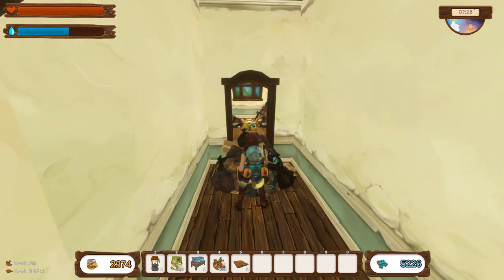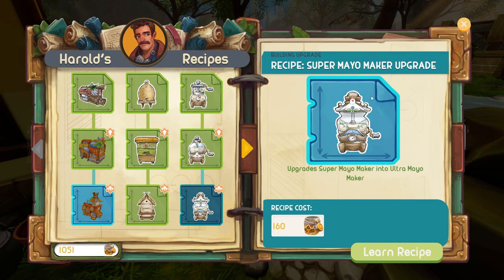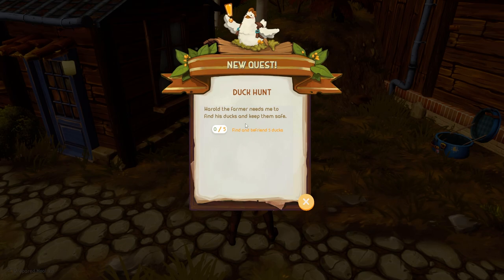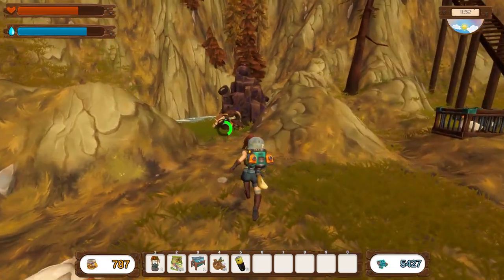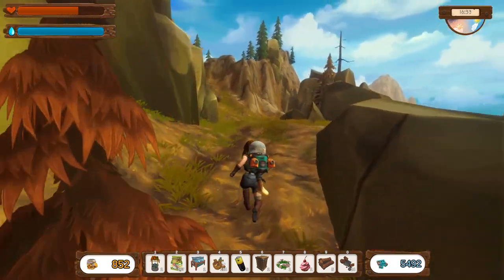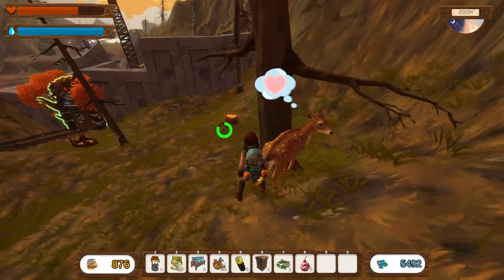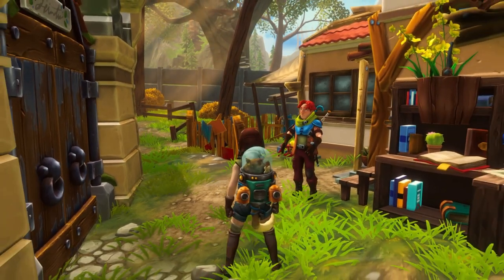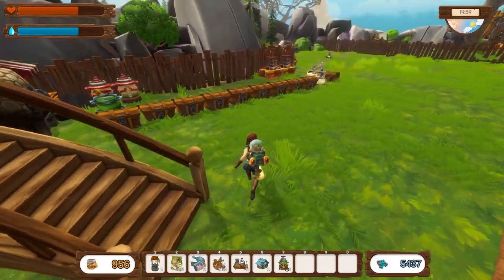Last Of Lonely Hills? | No Place Like Home | S5 E9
Welcome to 🗑️ No Place Like Home 🗑️ with
             🦇 GaminGargoyle 🦇

Humanity Trashed the Earth and left for Mars. Only few people remained. Clean the Environment and gather resources. Find new fluffy friends and robot allies. Rebuild your village and environment and run your own post apo farm as there is No Place Like Home!

⚠️⚠️ WARNING EARLY ACCESS VERSION ⚠️⚠️

               🎓 Learn More About No Place Like Home 🎓